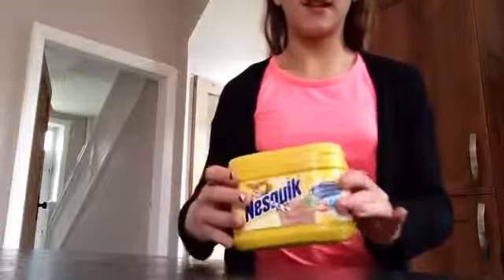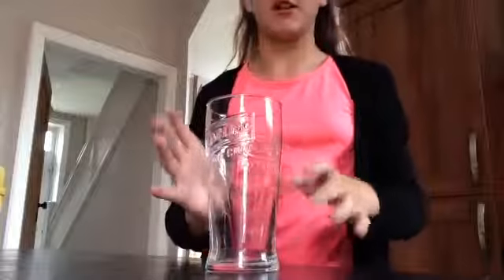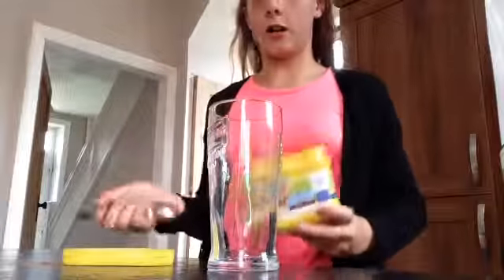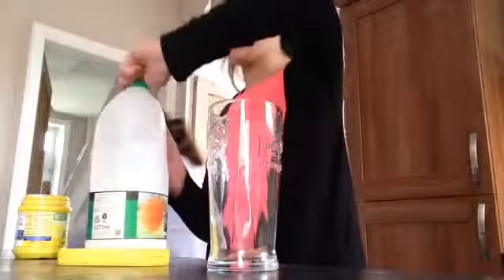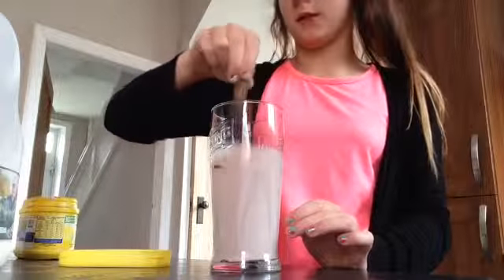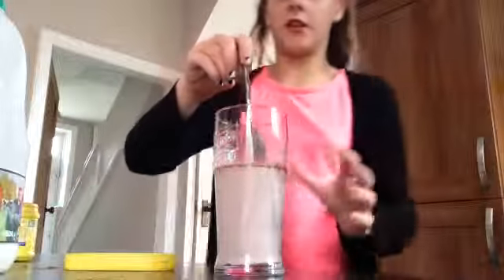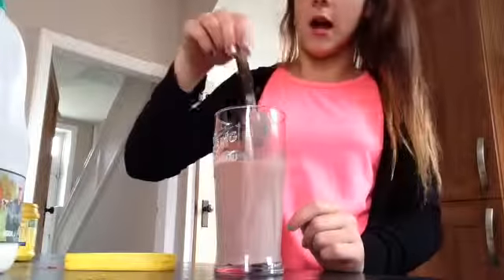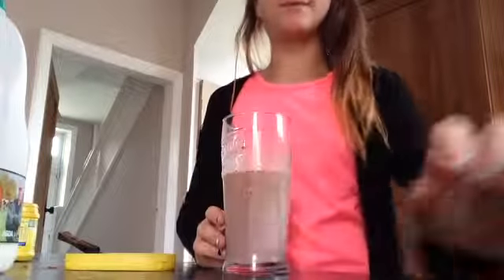How to make the perfect milkshake !!!